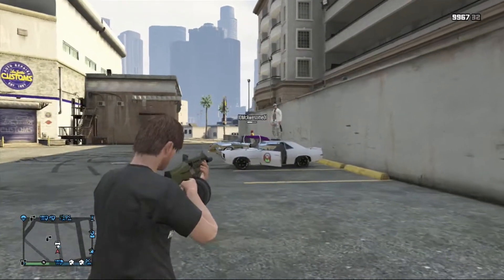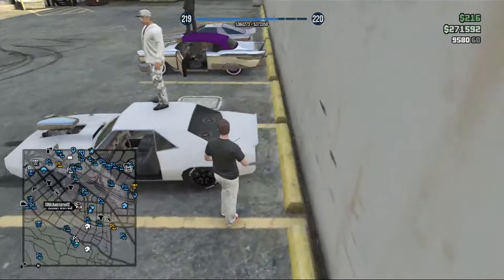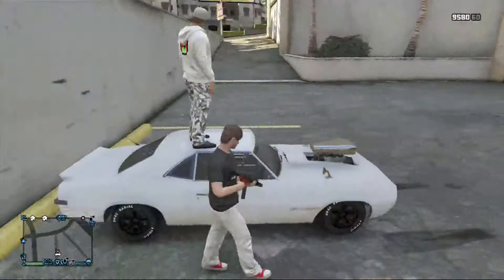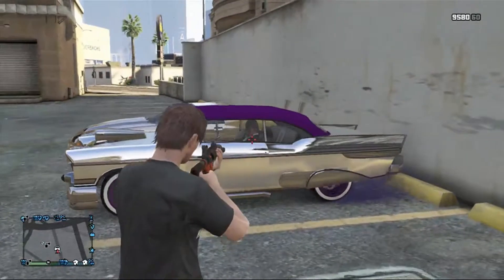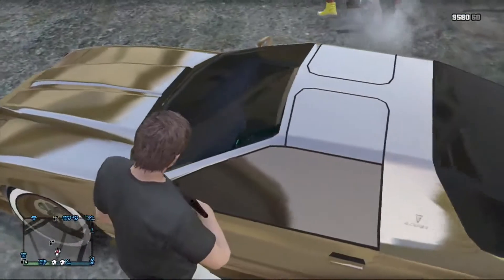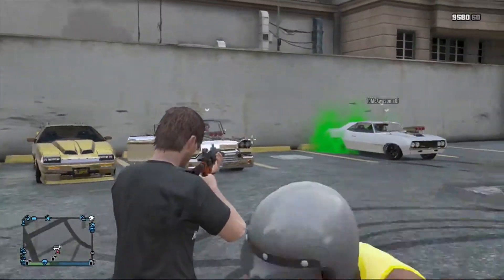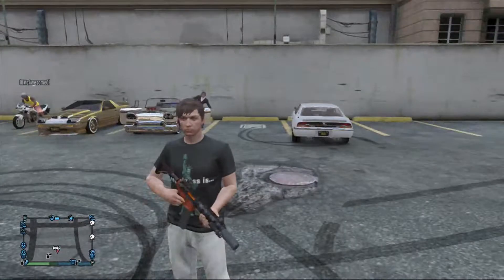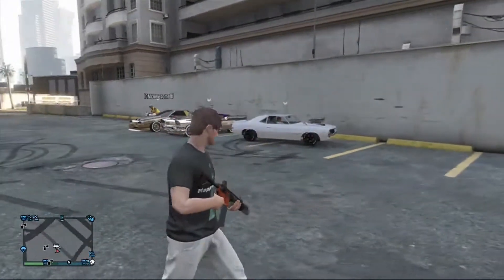GTA 5 Low-Rider Car Showcase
Some of my followers on twitch showing off some of their cars.